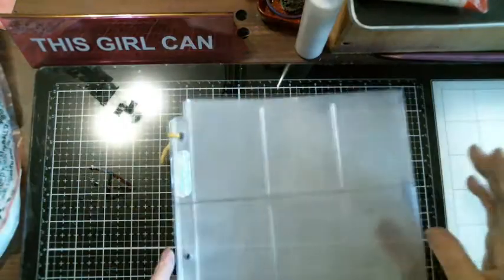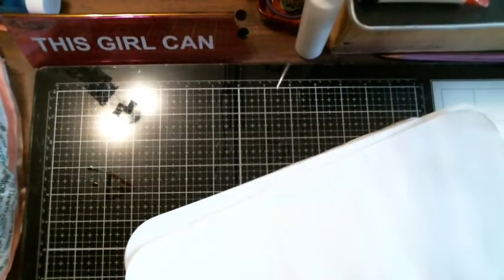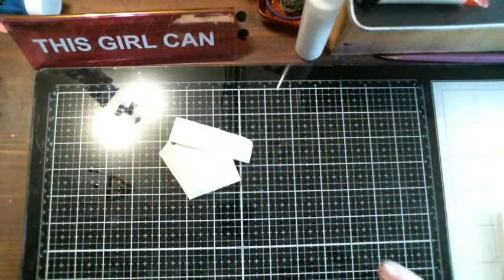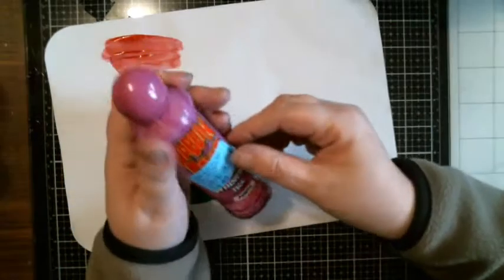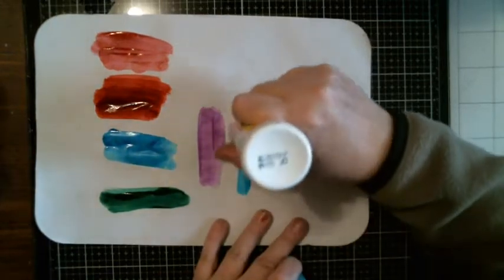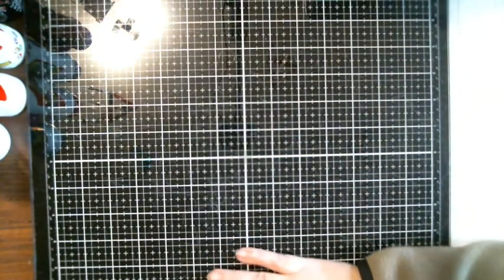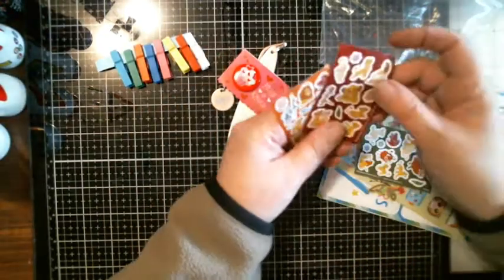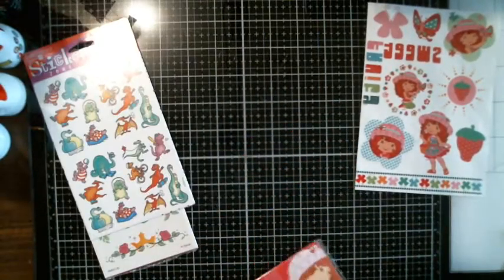St Vincent DePaul Finds